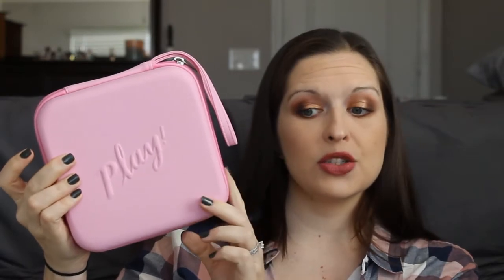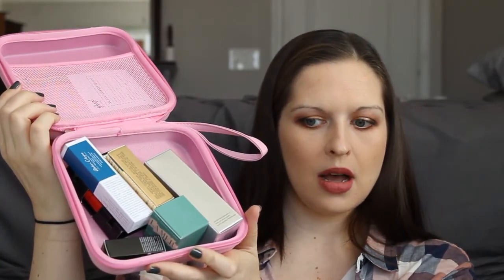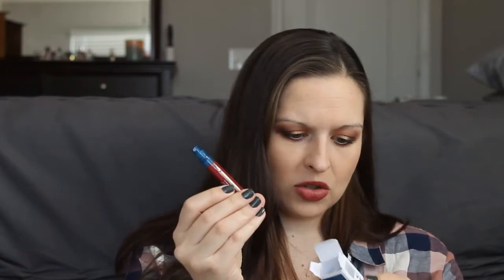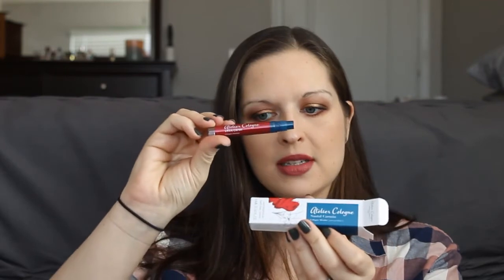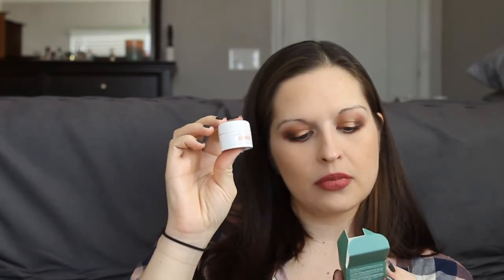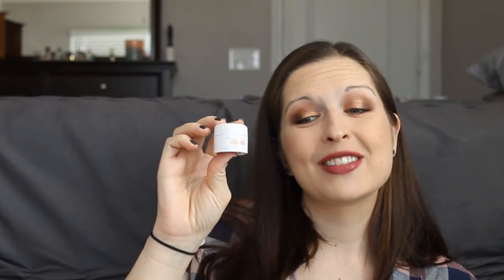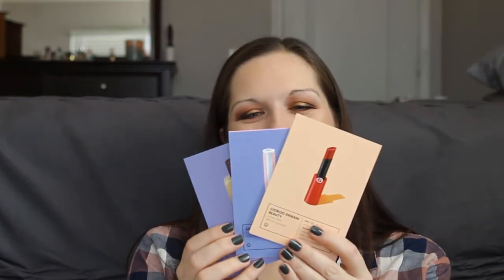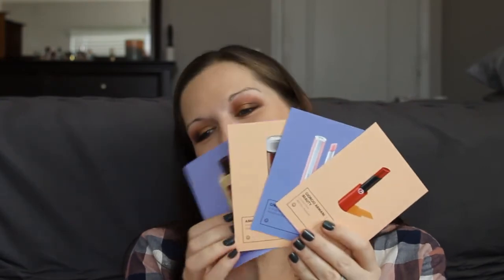Lux Play by Sephora | Worth the Money?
Hi everyone!  Welcome back.  Today we are going to be exploring my luxury Sephora Play box to see whether or not it is worth the $20 price tag.  Are we going to get good stuff or will it be a bust?

Products Mentioned:

AMOREPACIFIC Vintage Single Extract Essence
Atelier Cologne Santal Carmin Pure Perfume
La Mer The Moisturizing Soft Cream
Givenchy Le Rouge Perfecto Beautifying Lip Balm
Giorgio Armani Beauty Ecstasy Shine Lipstick